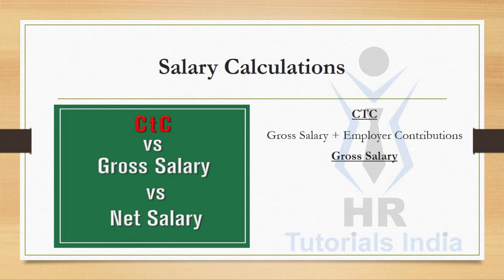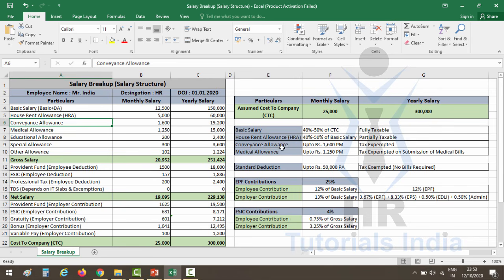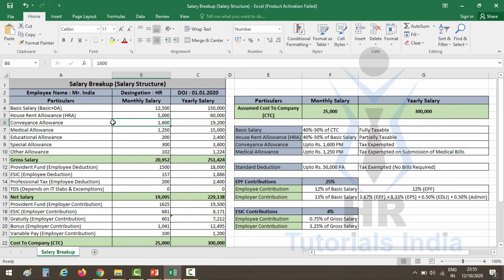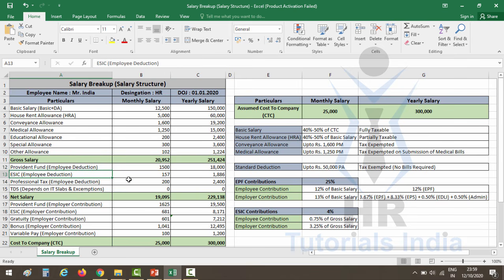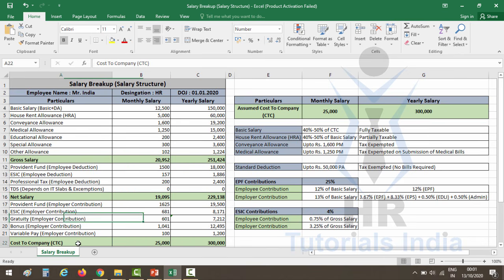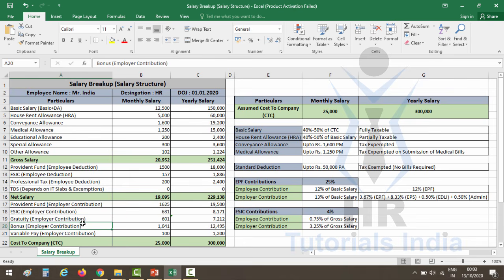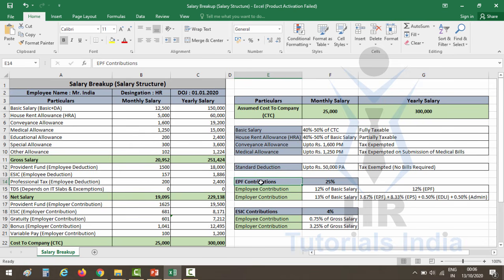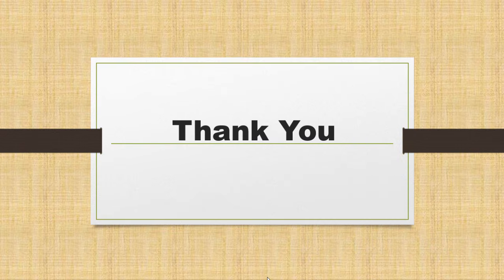Salary Calculation || How to Calculate Net Salary? || HR Tutorials India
HR Tutorials India is a YouTube Channel created for the purpose of Learning all the Aspects and Functions of HR with Free of cost.

There is a small mistake in my video, actually the Basic Salary should be 50% of Gross Salary, but not of CTC. In this video, instead of Calculating Basic Salary from Gross Salary, I calculated Basic Salary from CTC. Please correct it, and very sorry for the inconvenience caused.

Salary Calculation
Salary Breakup
Salary Structure
How to Calculate Net Salary?
How to Calculate Gross Salary?
How to Calculate CTC?
CTC vs GROSS vs NET
What is HR?
Salary Calculation Formula
Salary Calculation in India
Salary Calculation Formula in Excel
Salary Calculation Formula in Excel Sheet
Salary Calculation in English
Salary Calculation with EPF and ESI
Salary Sheet in Excel
CTC Calculation
Gross Salary Calculation
Net Salary Calculation
Salary Breakup in India
Components of Salary in India
Salary Components in India
Salary Components
Components of Salary
Salary Structure
Components of Salary Structure
Salary Breakup
Salary Components and Calculation
Gross Salary Components
CTC Components
Net Salary Components
Understanding Salary Components
Salary Structure in India
Components of Salary Structure in India
Salary Breakup
What is Salary Breakup?